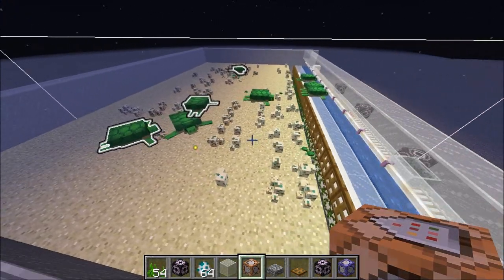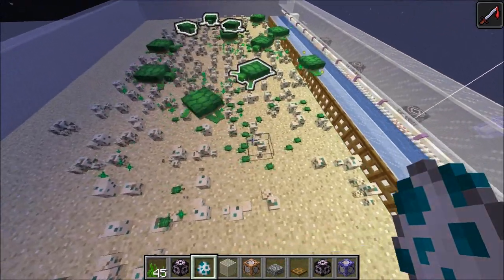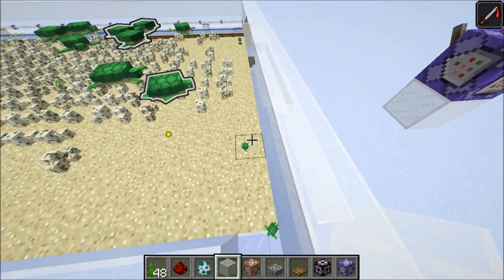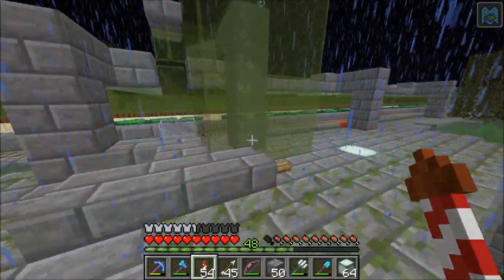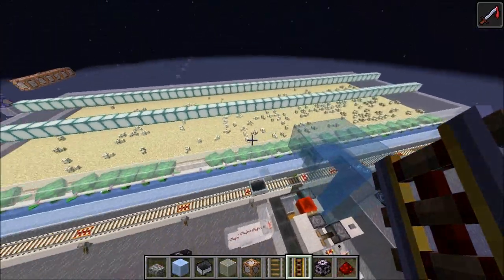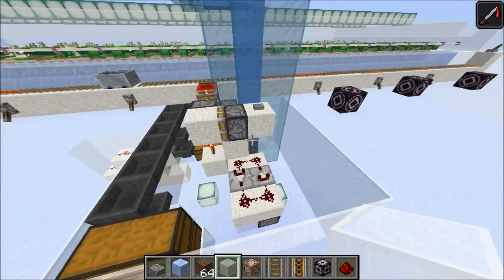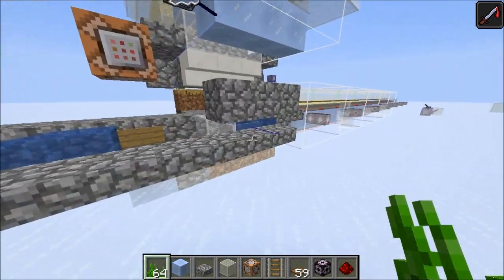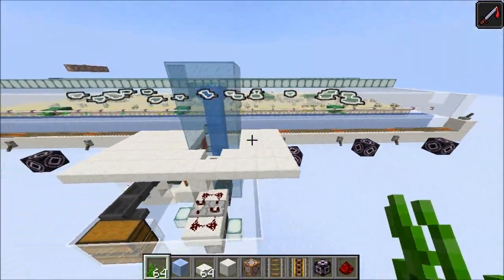Industrial Turtle Shell/Scute Farm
Best farm for making too many scutes.

Technical findings:
- Turtles will track 1-high water blocks but greatly prefer 2-high, with 16 block range.  Won't track waterlogged blocks, *including* bubble columns.  Only track regular water blocks of all types including falling & flowing water.
- 20% of eggs will hatch per night around /time set 21500.  Assumed 2.5 eggs laid on average.  In the world download version (48x14 sand area), the upper average should be ~336 baby turtles per night.
- Main MSPT limitation is the baby turtles needing to be entity processed to increment age.  This could be mitigated by feeding the babies seagrass as shown at 9:28 .  Otherwise they need to be entity processed 24000 times.
- Feeding seagrass to turtles is dependent on ping lag.  Aiming slightly forward will improve chances to feed, as the server appears to check predicted client player position vs server side turtle position.

Since nobody had made an overpowered scute farm, I made one, and thoroughly investigated turtle mechanics.  Tested in 1.13 but should work just fine in other versions.

Glowing effect for "pregnant" turtles (use repeating command block):
effect give @e[type=turtle,nbt={HasEgg:1b}] glowing 1

Simulated giving seagrass from minecart:
/execute at @e[type=minecart] run execute as @e[type=turtle,nbt={Age:0,InLove:0,HasEgg:0b},distance=..4] run data merge entity @s {InLove:600}

Some technical info was gotten from Rays Works video

Tested in 1.13.  Also tested 1.15 snapshot 19w36a and works fine.